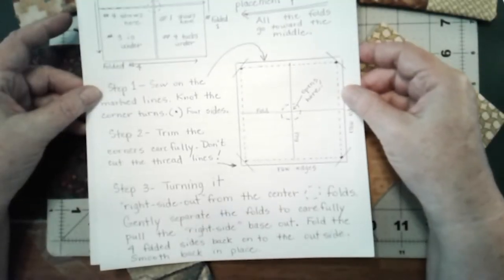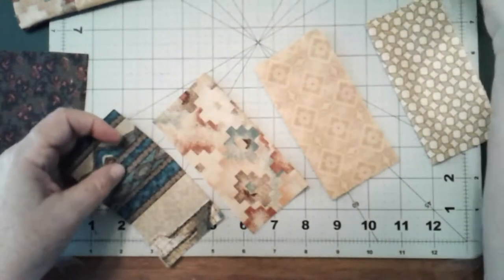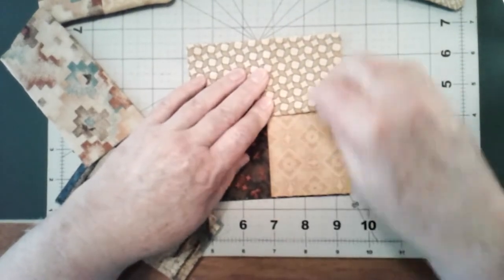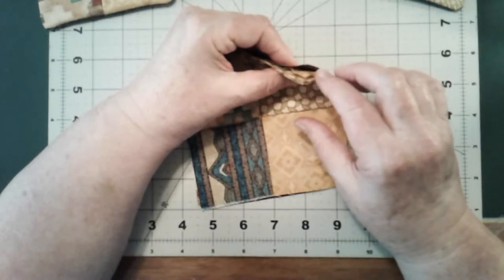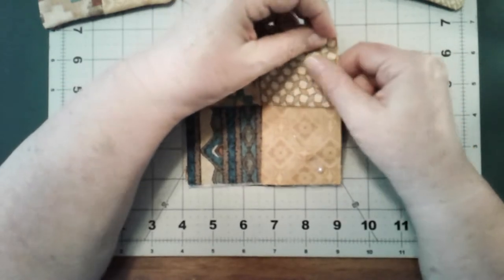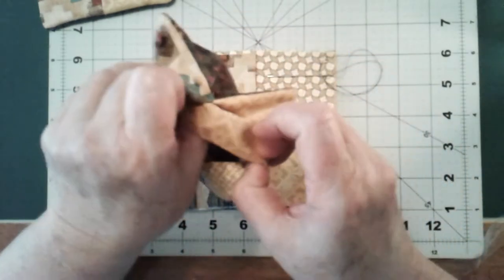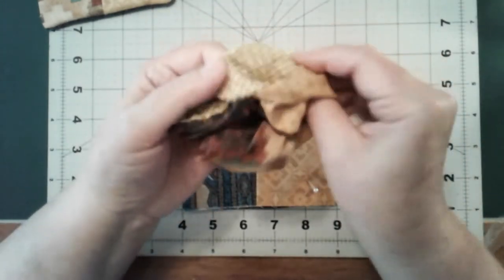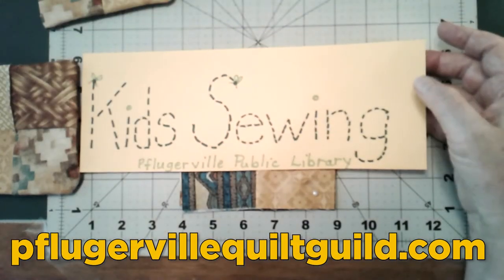Online Sewing for Kids: Magic Coaster